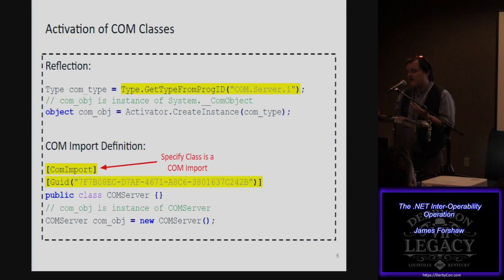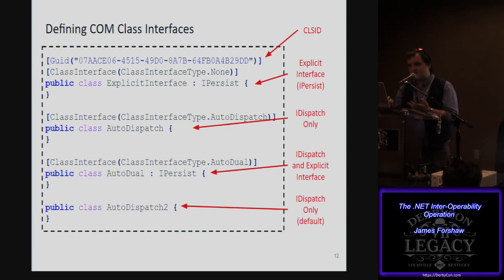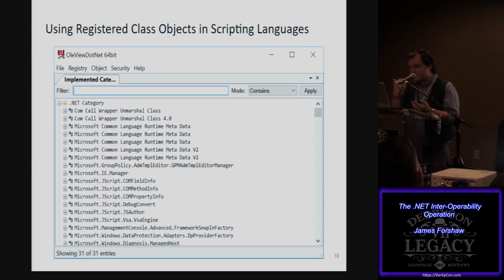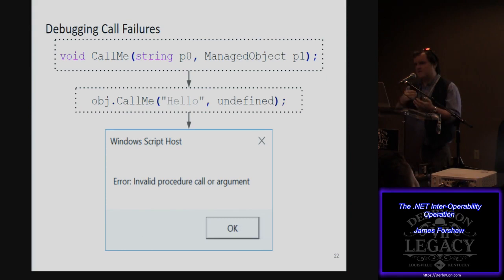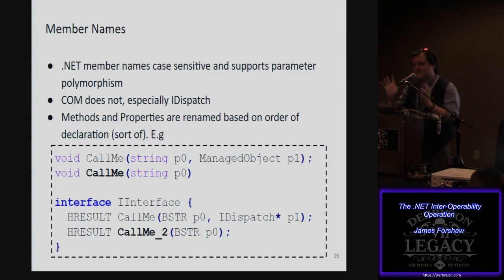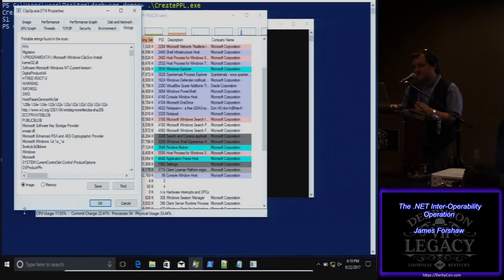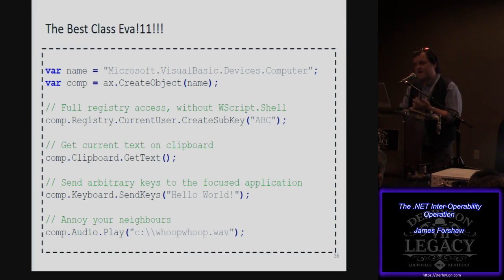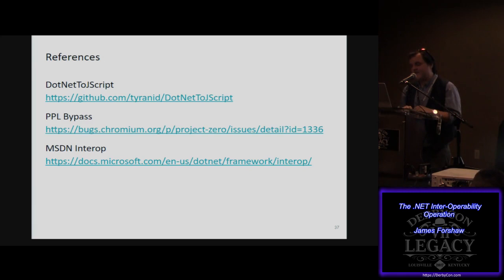S12 The NET Inter Operability Operation James Forshaw